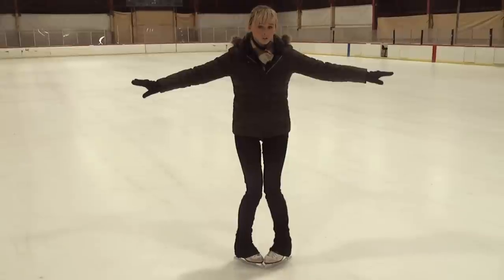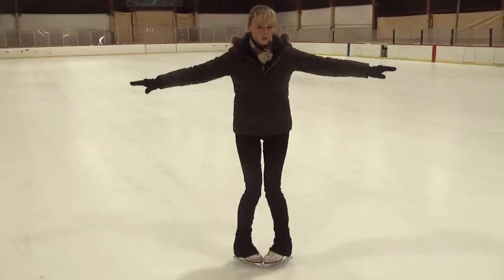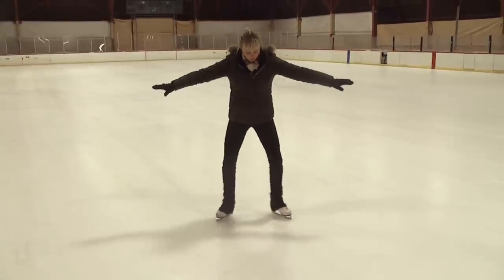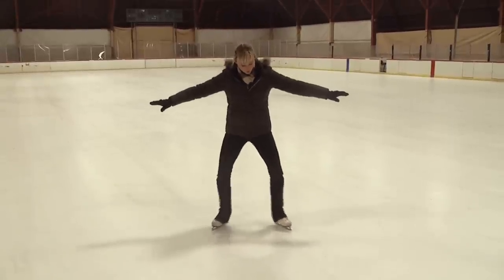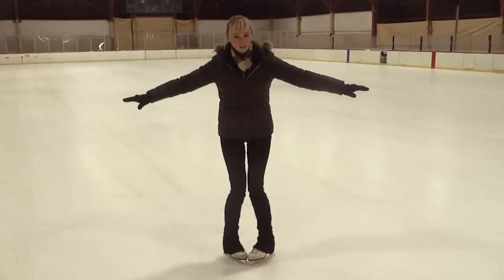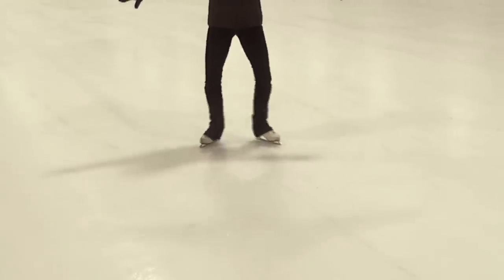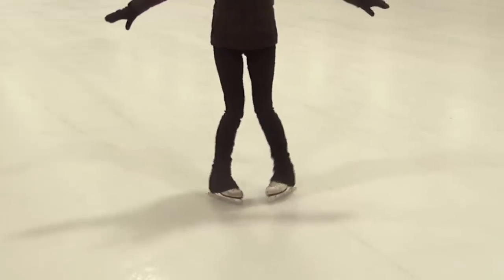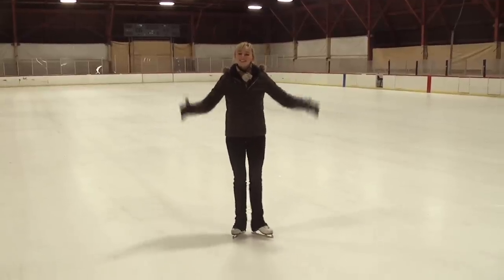USFSA Basic Skills: 1H - Rocking Horse